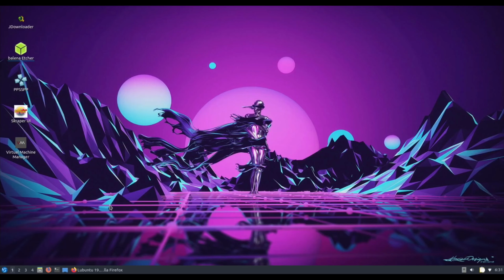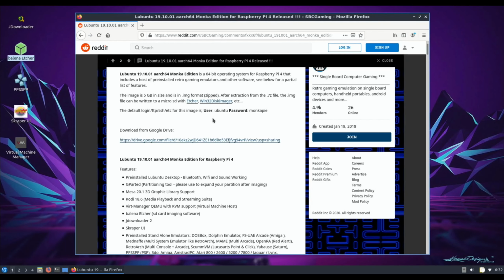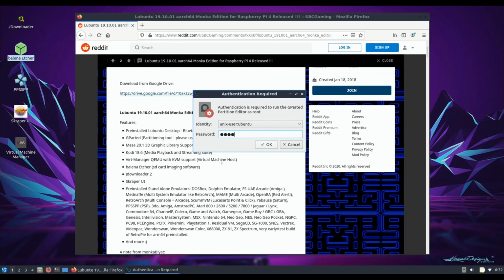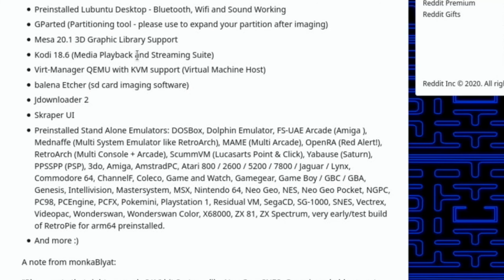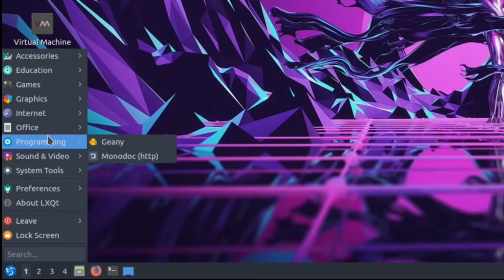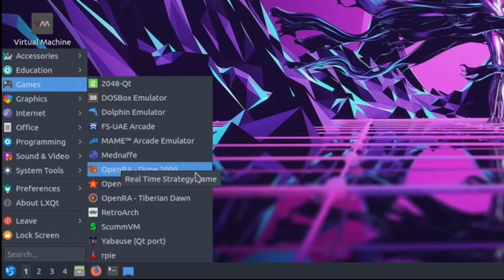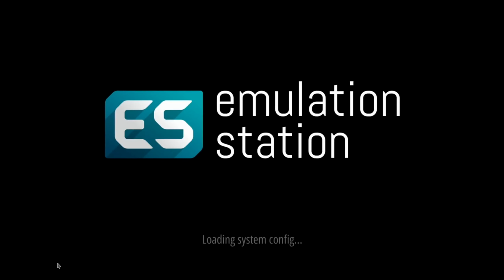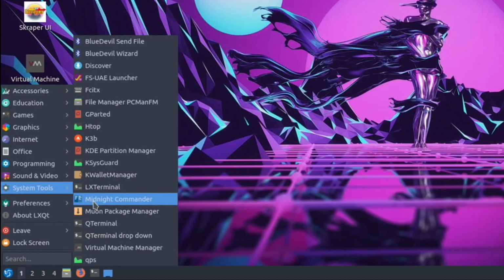Lubuntu 19.10.01 Raspberry Pi 4 aarch64 Monka Edition